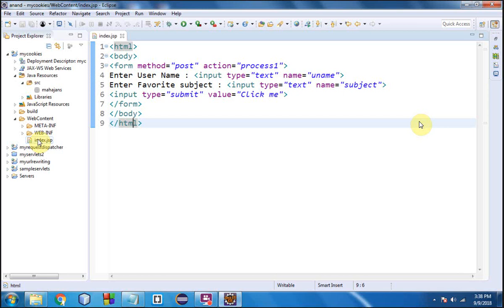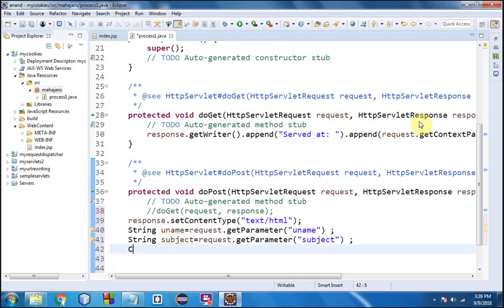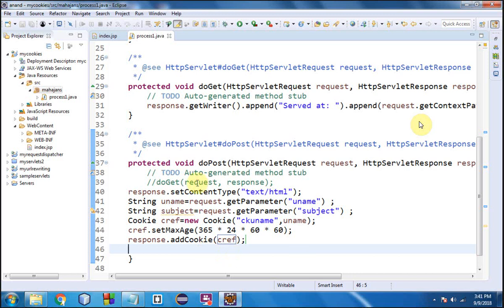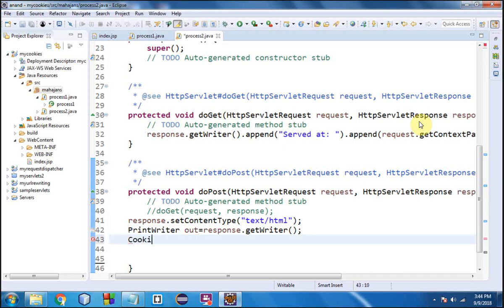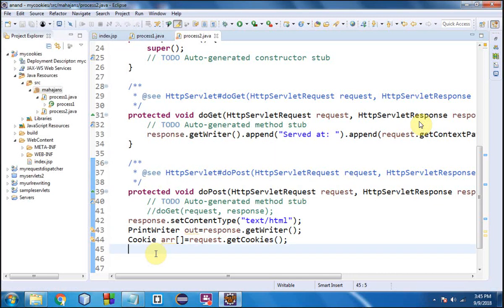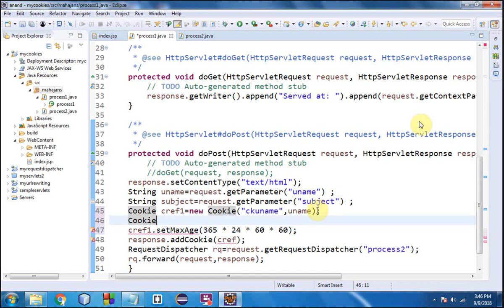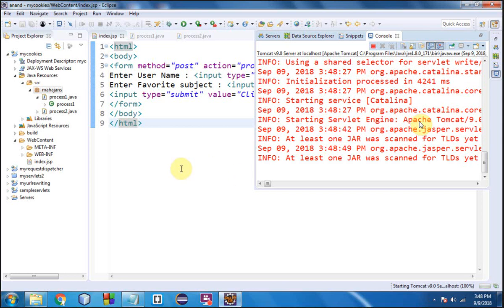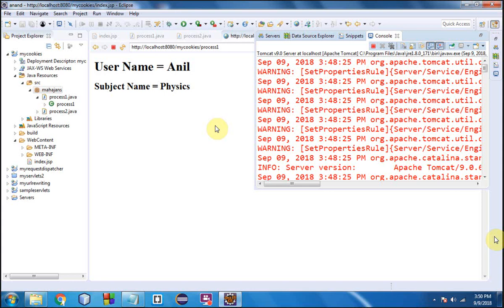Creating and Reading cookies in servlets